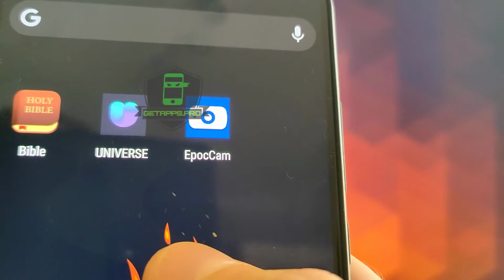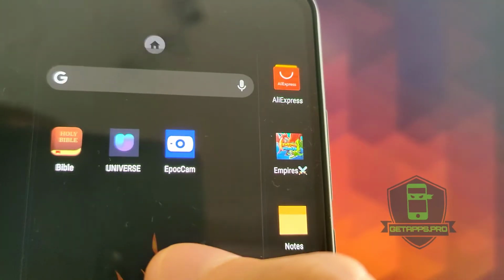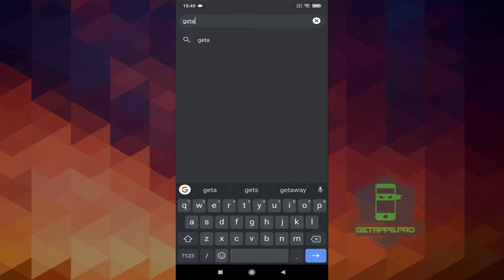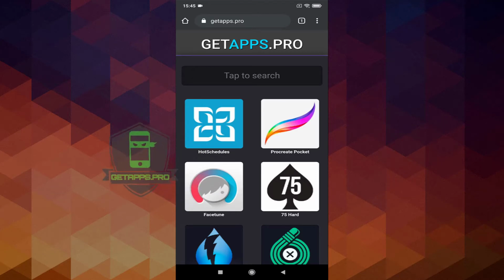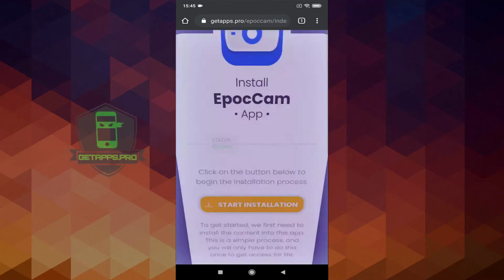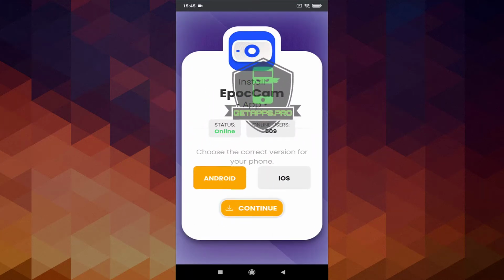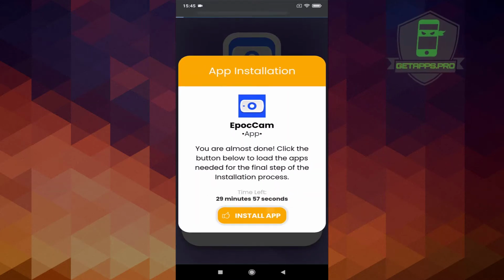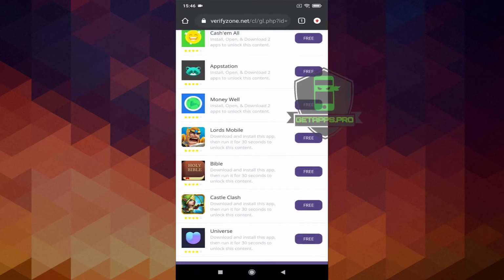👀 EpocCam Download 😎 How To Download EpocCam For Free on iOS and Android APK 👀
Hey Mobile fans! In this video tutorial I will show you how to download EpocCam to you mobile devices with the Adroid and iOS! All you need to do is follow this step by step video guide. Our EpocCam on iOS and Android APK is totally free to use. Enjoy!

Our EpocCam mobile app currently works with all phones with Android and IOS system.